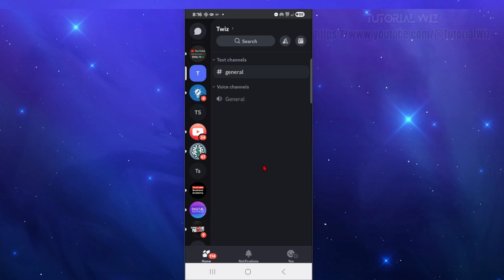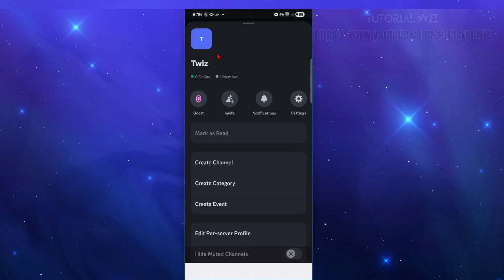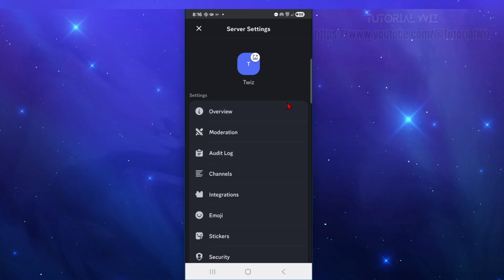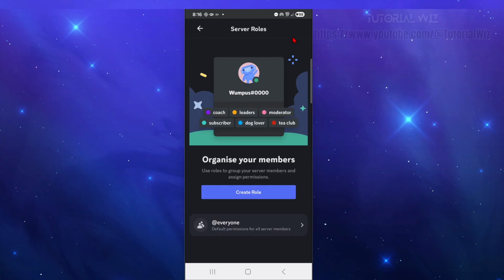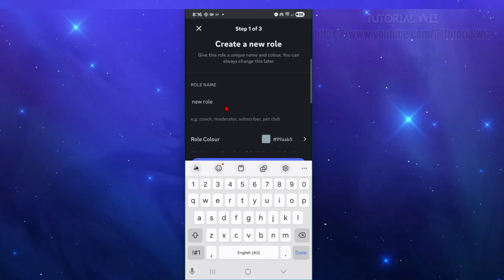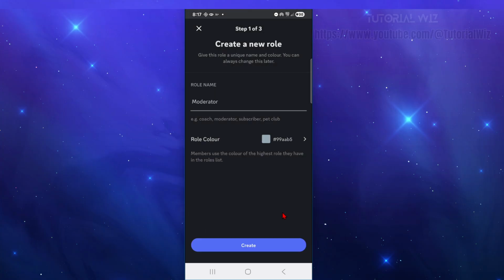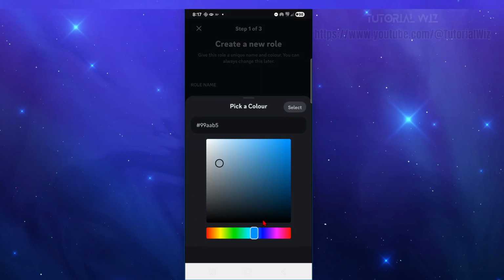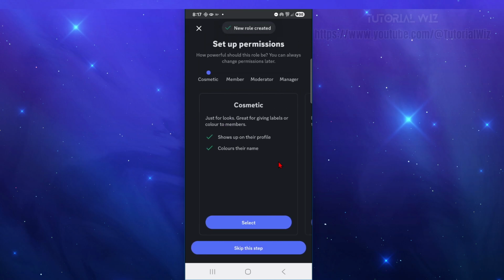How To Make Color Roles In Discord Mobile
Learn how to create color roles in Discord Mobile with this easy-to-follow tutorial. We'll walk you through the process of setting up and customizing color roles for your Discord server, enhancing user experience and making your community more vibrant and organized. This video is perfect for both beginners and advanced Discord users who want to take their server management skills to the next level.